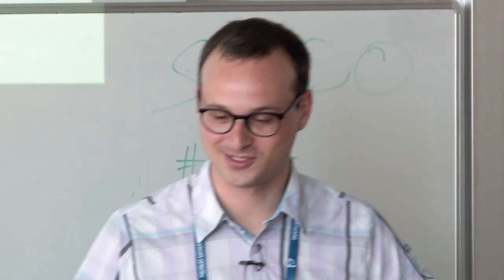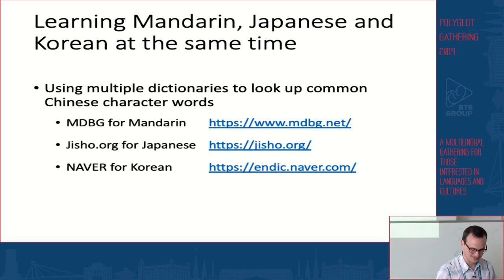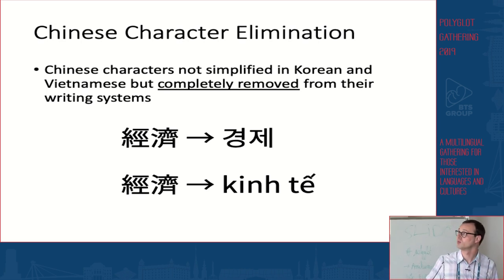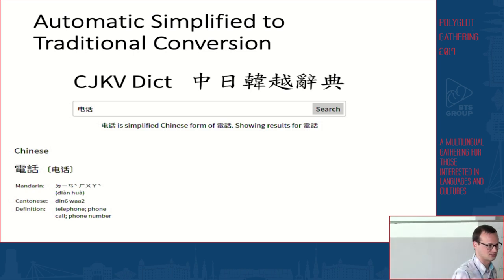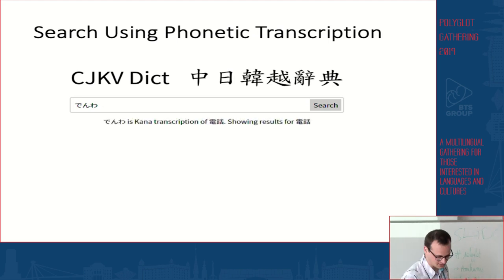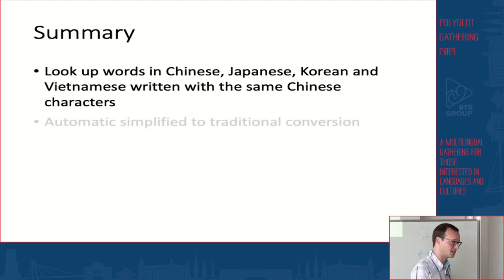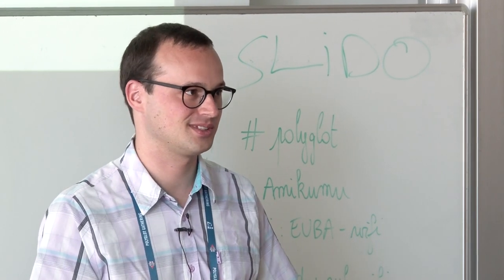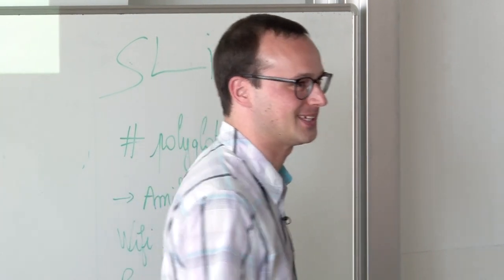CJKV Dict - a smart dictionary for polyglots learning ZH, JA, KO, VI - Emmanuel Ternon | PG 2019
If you are learning Chinese, Japanese, Korean and/or Vietnamese (the so-called CJKV languages) at the same time, you have probably noticed that a large number of words are shared among these languages. This is because these words come from Chinese and can hence all be written in Chinese characters.

Therefore, to learn these languages more efficiently, it is very helpful to check whether or not the same Chinese characters can be used in all four languages to express the same word. Sadly, it is sometimes difficult to do this because the CJKV languages were each subjected to script reforms during the 20th century. As a result of these reforms, Chinese and Japanese are now written using a simplified form of the original, traditional Chinese characters, while Korean and Vietnamese are now completely written phonetically, without Chinese characters.

To solve this problem, I developed a smart dictionary called CJKV Dict (available online at CJKV-Dict.com), which is able to check whether or not the same Chinese characters are used in all CJKV languages to write the same word, by automatically converting words written phonetically or in simplified Chinese characters to traditional Chinese characters.

Dr. Emmanuel Ternon is a software engineer with a passion for East Asian languages (Chinese, Japanese and Korean) and for Chinese characters. His mission is to raise awareness about the fact that Chinese characters (especially in their traditional forms) are the key to efficiently learning multiple East Asian languages because they make it possible to write a large portion of the vocabularies of these languages the exact same way. By combining his software development skills with his knowledge of East Asian languages, Emmanuel wishes to create a variety of software tools useful for people learning or working with these languages.

This video was recorded at the Polyglot Gathering in Bratislava 2019